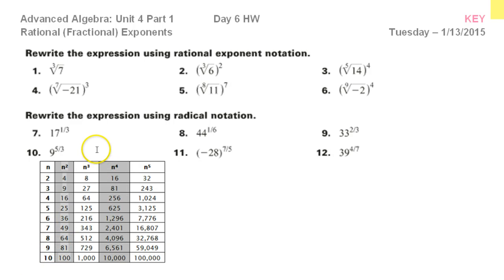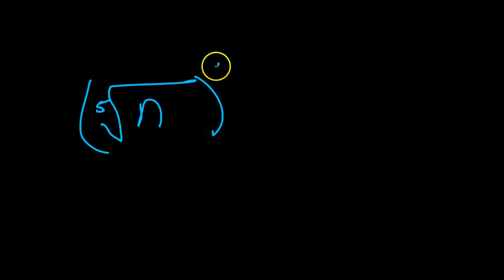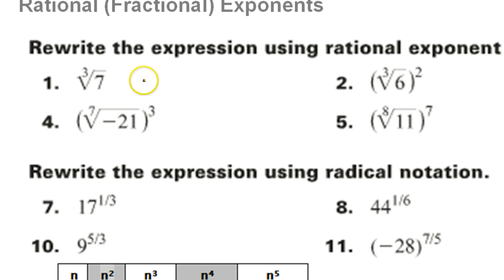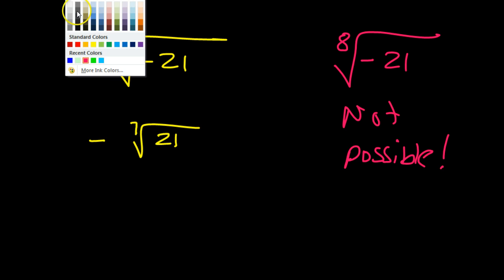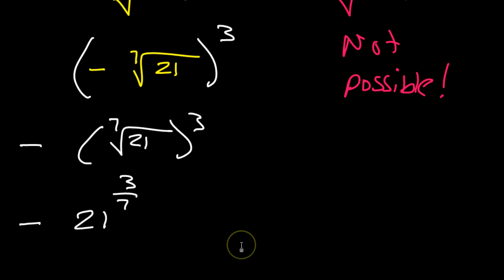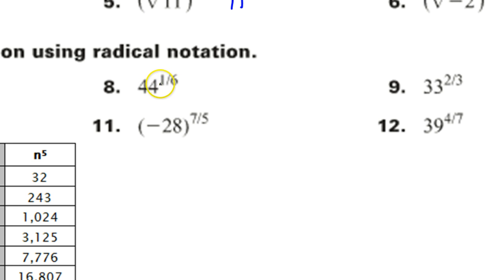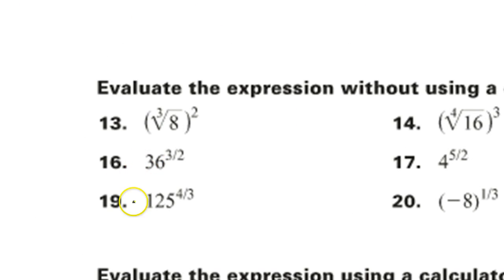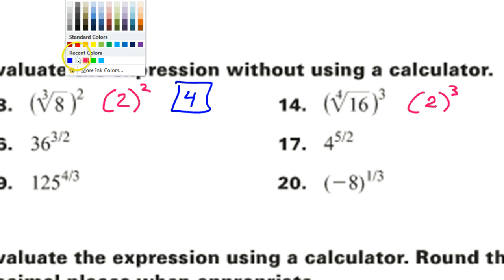Day 6 HW Rational Fractional Exponents and Radical Form